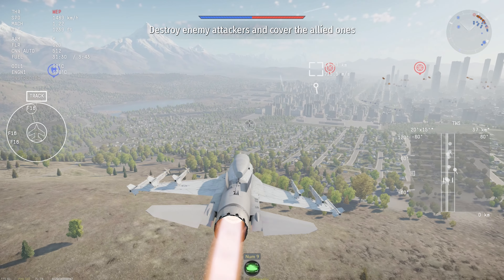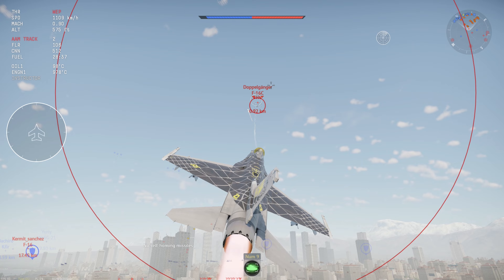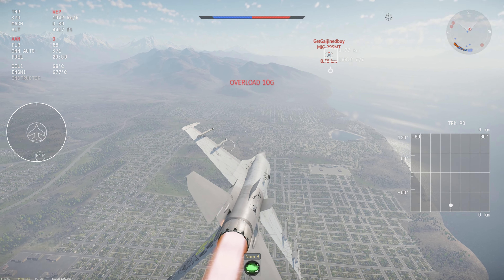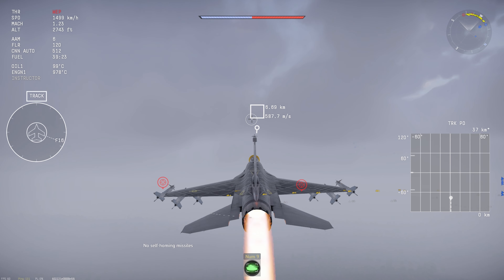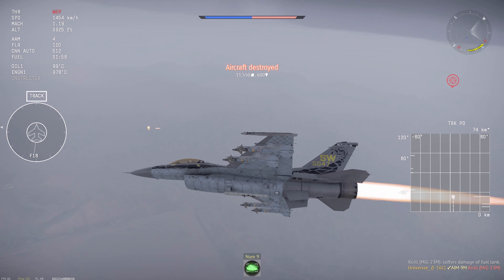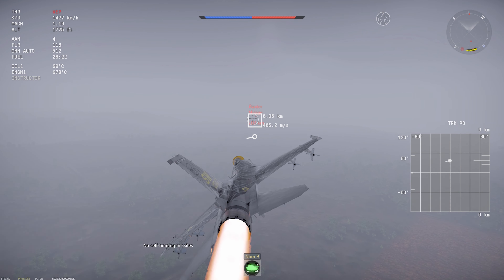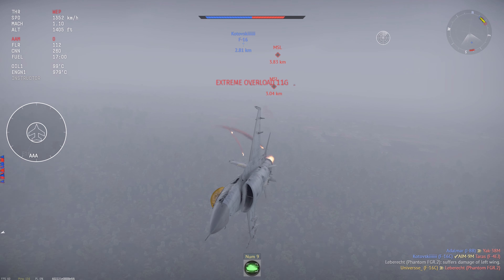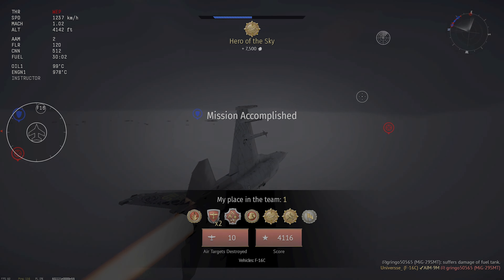War Thunder AIM-9M IS EVEN MORE OP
Thank you to my YouTube Member's!
Kr1ss and Arjun Sarkart

*I forgot to add it into vid :D im dumb*